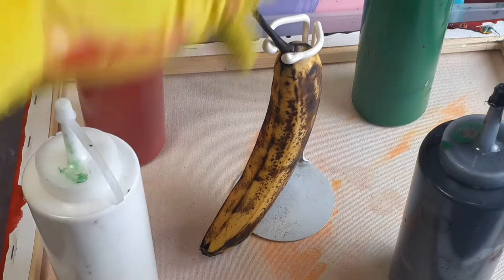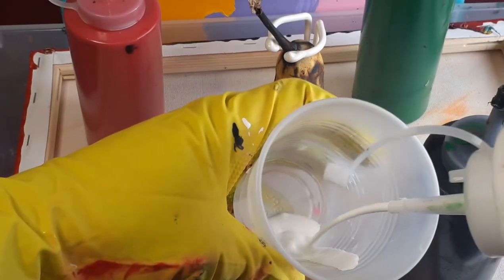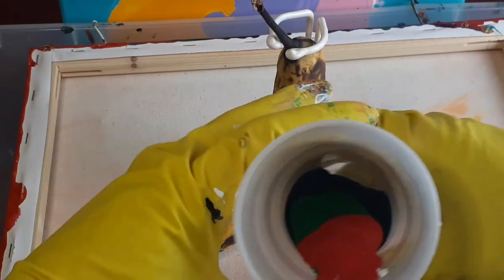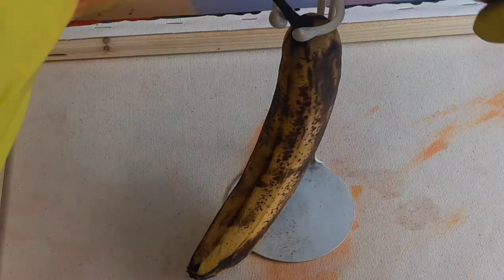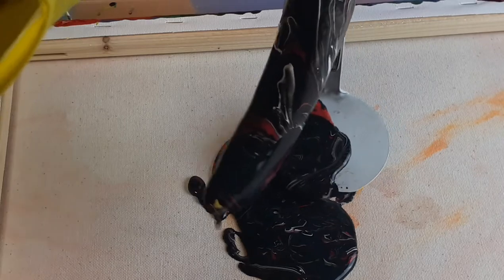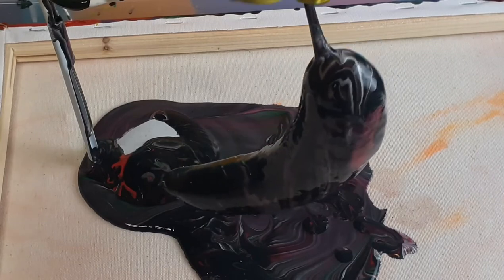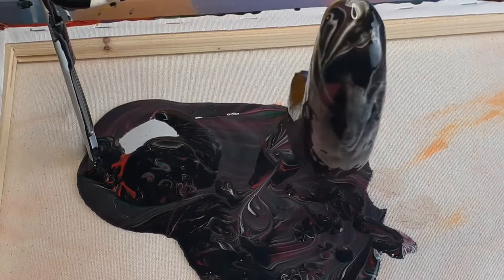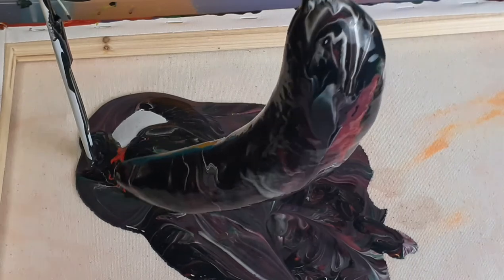crazy amazing acrylic pouring on banana/ fluid art on banana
crazy amazing acrylic pouring on a banana how to do acrylic pouring how to make amazing and crazy acrylic pouring artwork use acrylic pouring to relax your mind acrylic pouring is combining different colors of acrylic paint to make them combined and make crazy amazing designs